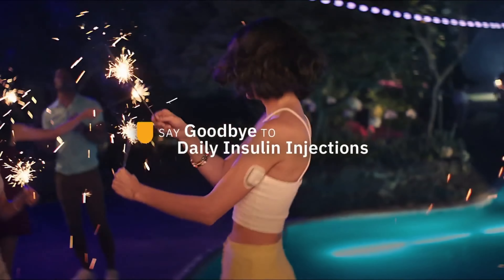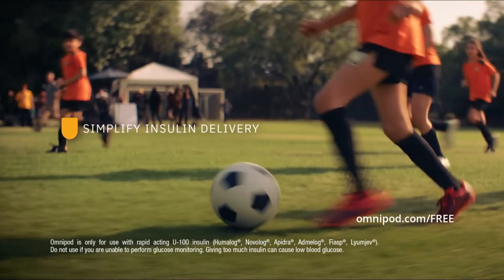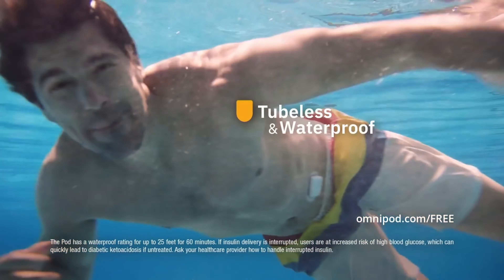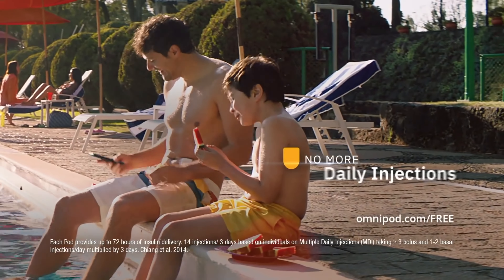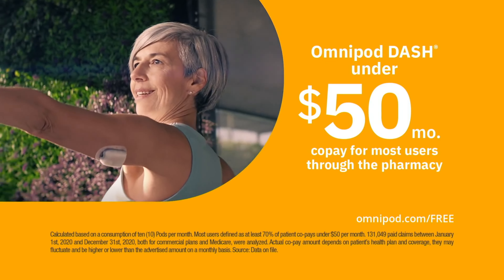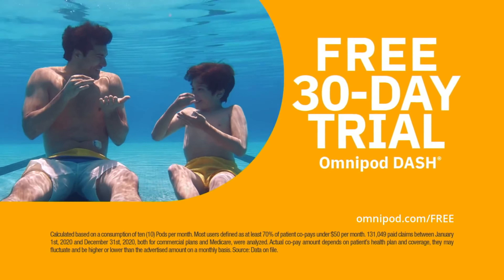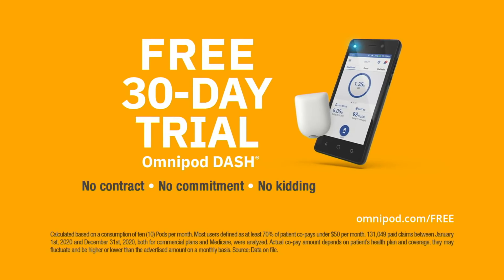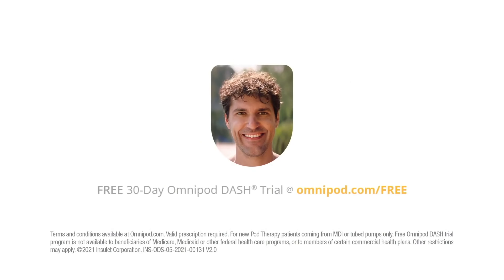Omnipod DASH® - Monthly Copays